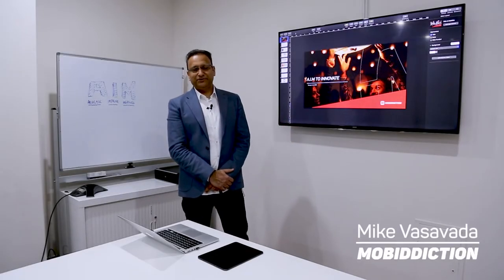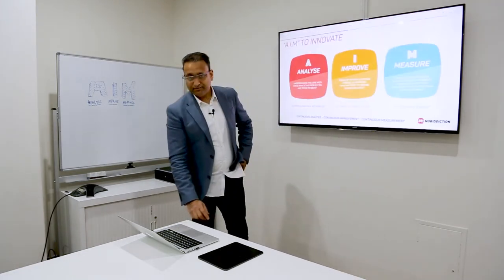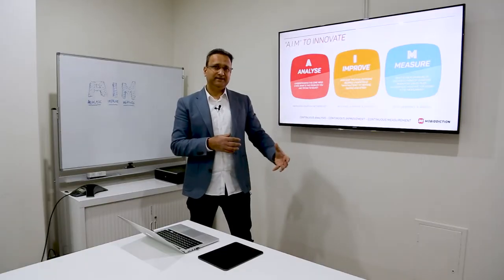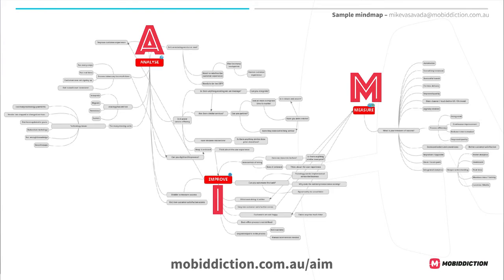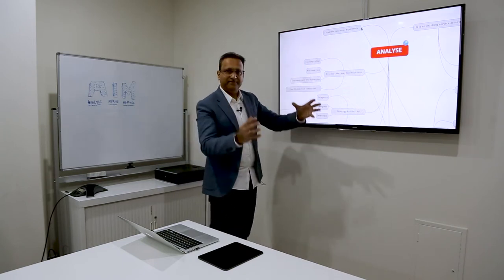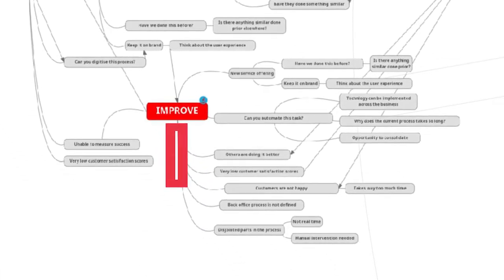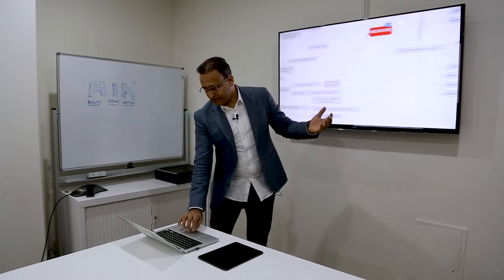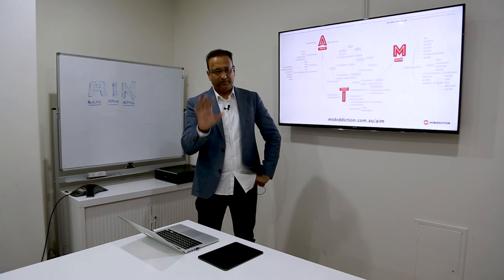Do you A.I.M to Innovate?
“Innovation is not the next big technology. It’s how you do things better” – states Mike Vasavada, Director at Mobiddiction in this video.

This video was presented in June 2020 to a select audience at the Public Sector Network innovation showcase in Adelaide, Australia and Wellington, New Zealand.

A = Analyse
I = Improve
M = Measure

Mike discusses how he has been using this model for his innovation and digital work across NSW Government and Enterprise work. There is a sample mind-map created that you can use as a guide to building your own "AIM" framework for digital innovation.